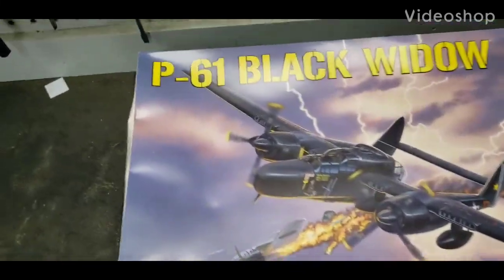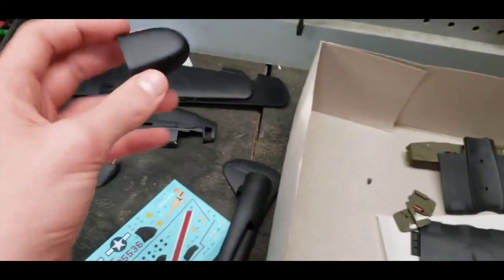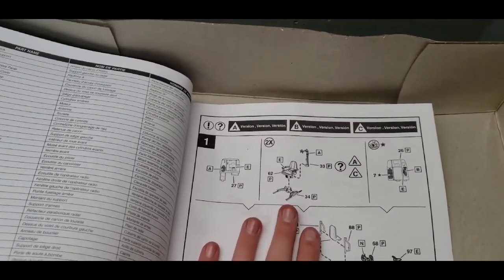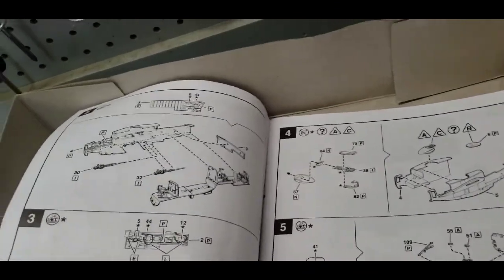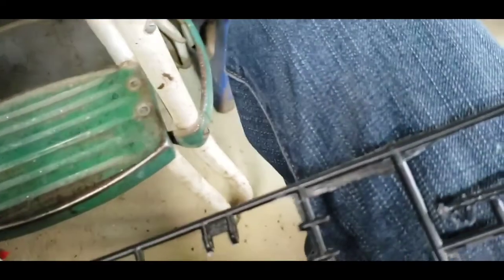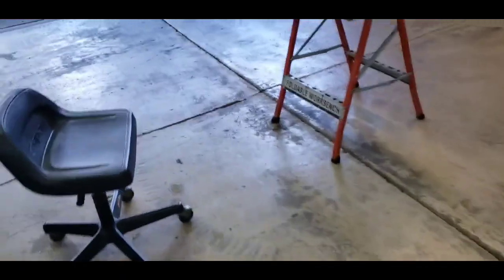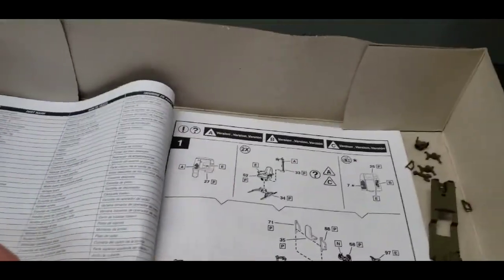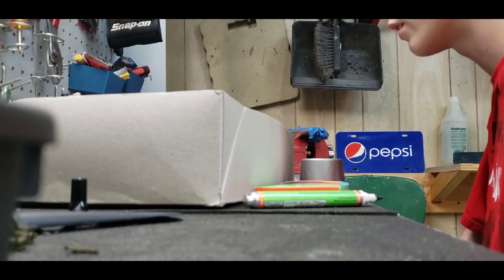Revell P-61 Black Widow Assembly part one